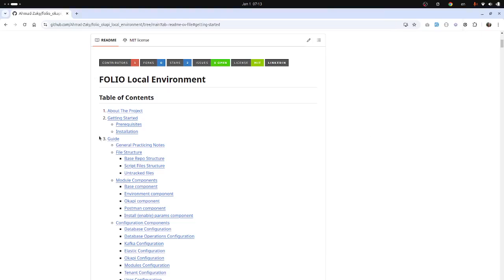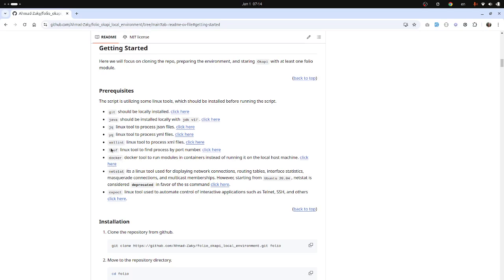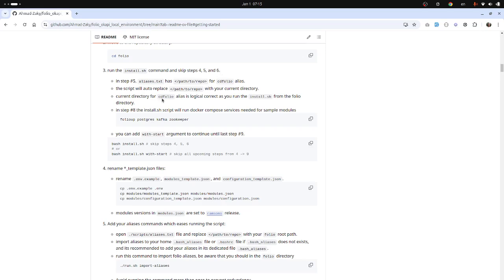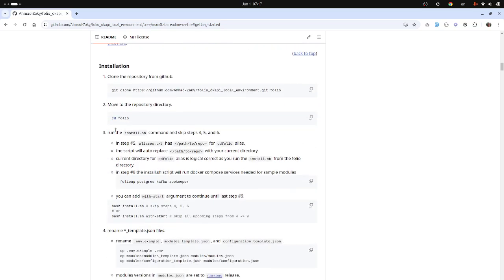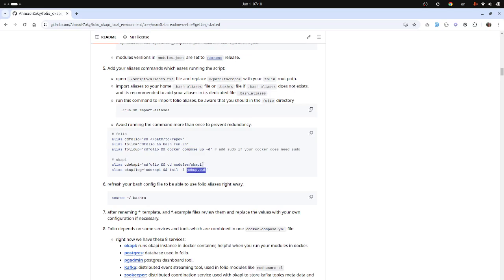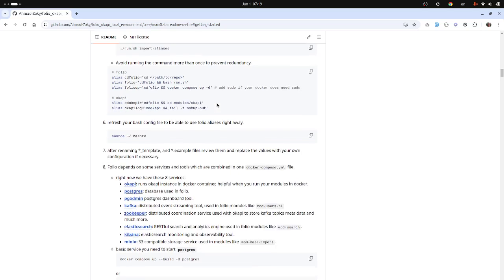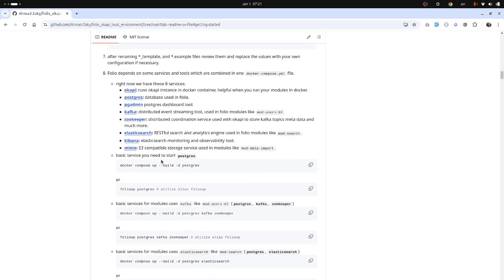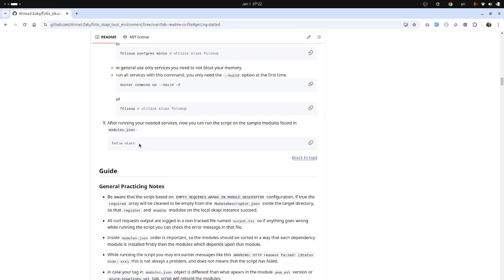02 Getting Started